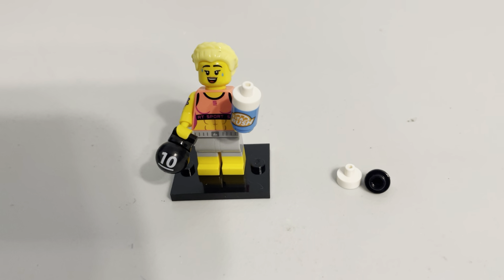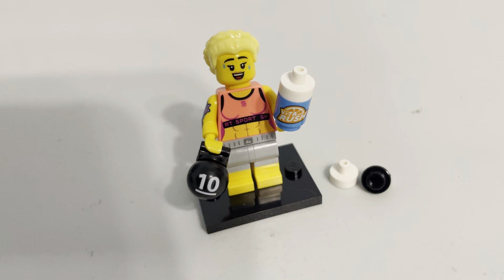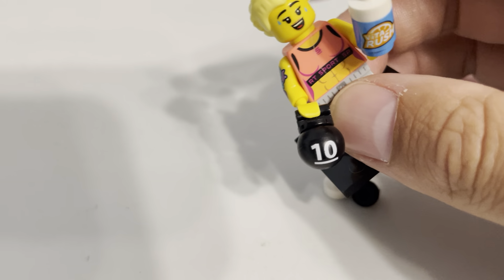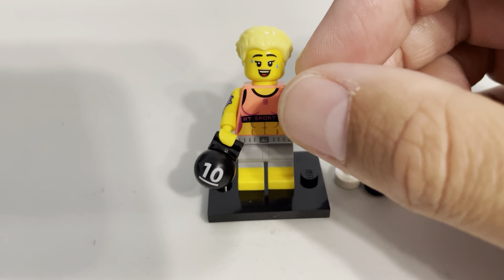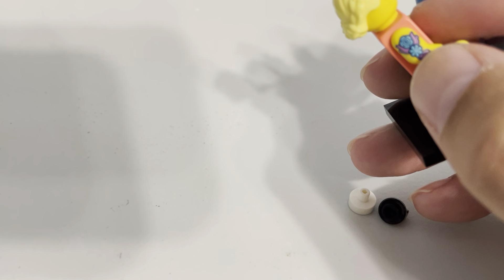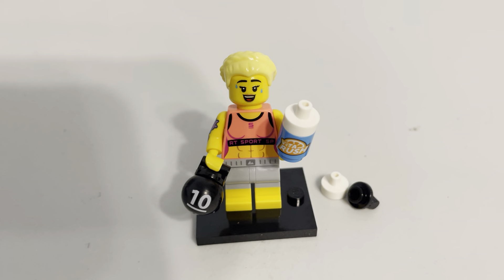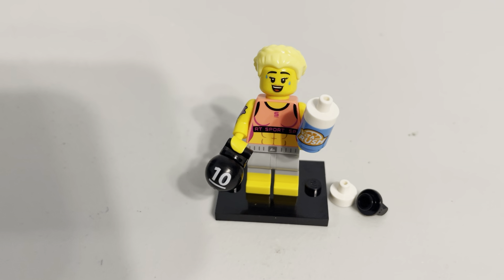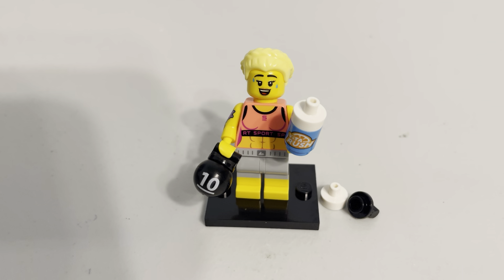LEGO Collectible Minifigure Series 25 - Fitness Instructor set 71045 review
This is another CMF that reminded me of the Olympics so I thought I’d get it out while it was relevant. There’s been fitness and weightlifting figs in the past, none of them are bad but I think this may be the best one. I like the unique prints to make the accessories. I also like the including of the Sports brand logo on her waist band. The figure could blend it well into a LEGO city I think and has all good parts of it were to use her for MOC or BAM fodder. I’m not the biggest fan of the hair but that’s a personal preference thing, and the concept isn’t the most unique (since there have been others in the past). Overall, I will grade this fog as an A.